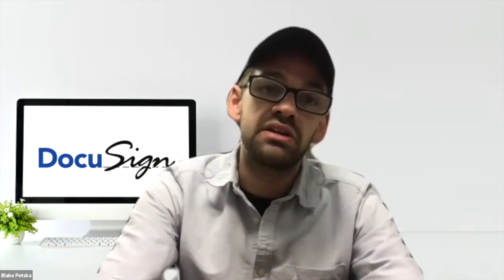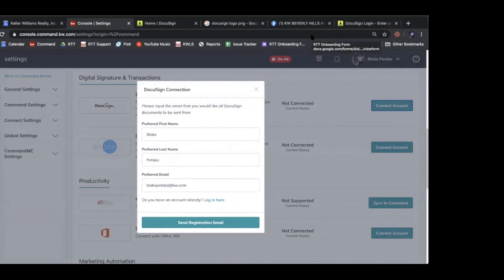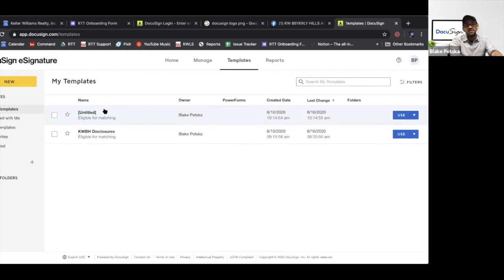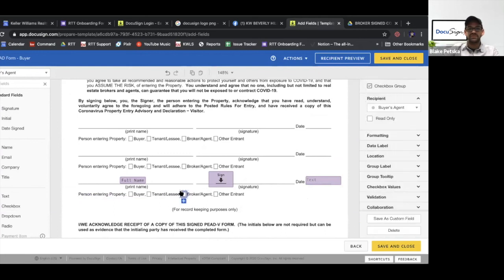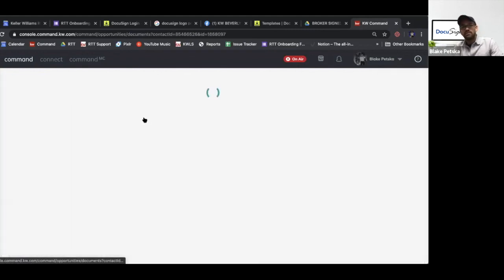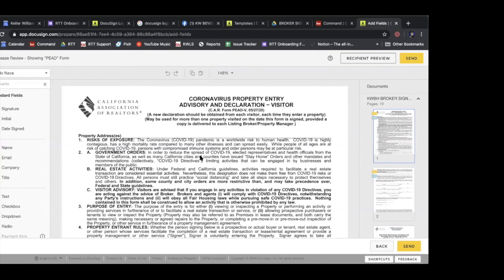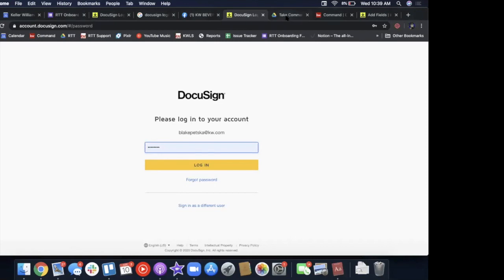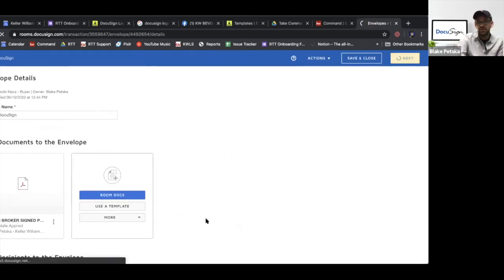DocuSign Essentials: KW Command